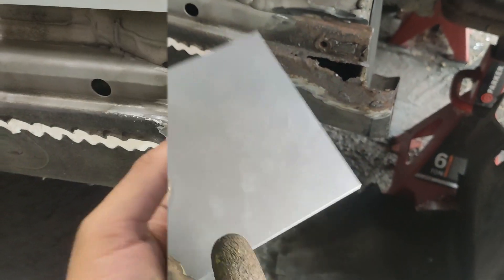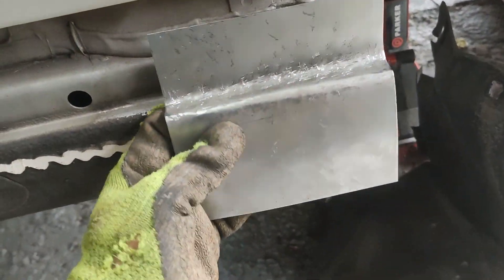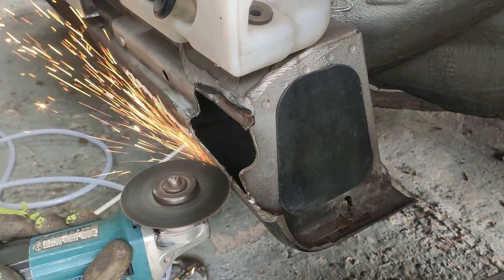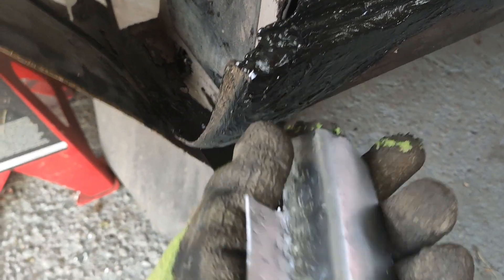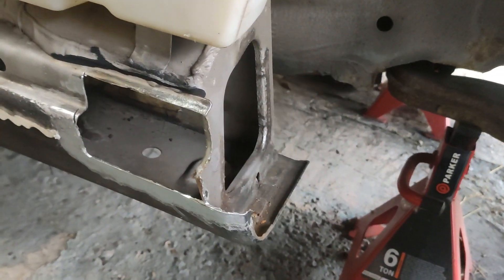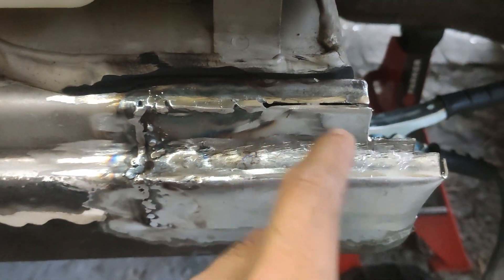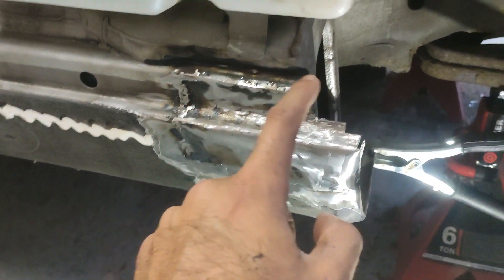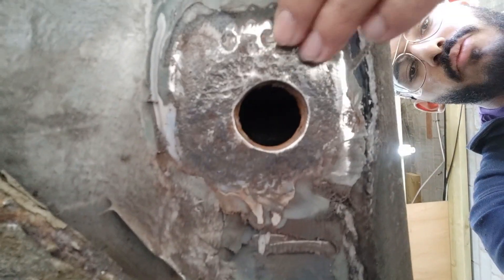ROTTEN SILL repaired with ONE piece of SHEET METAL! Mercedes BRABUS SLK project car Ep9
In this episode I conclude the rust patch repair on this car with my most complex repair yet! I use one piece of 1.2 mm sheet steel to match the hole in my sill. I use an angle grinder with a metal cutting disc to remove the rusty material, and then a MIG welder to weld the new piece in.

I was really happy with this repair and I have a new appreciation for coach builders.